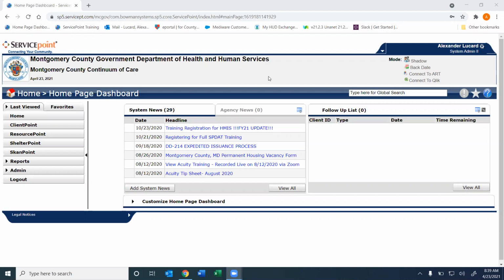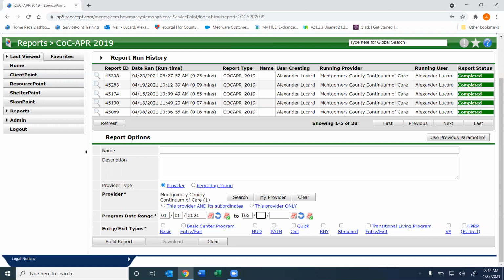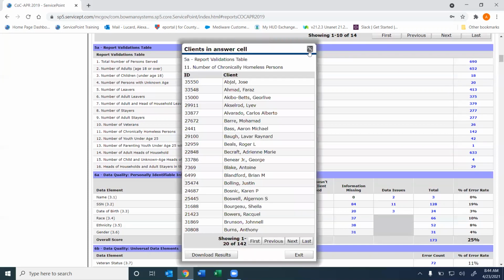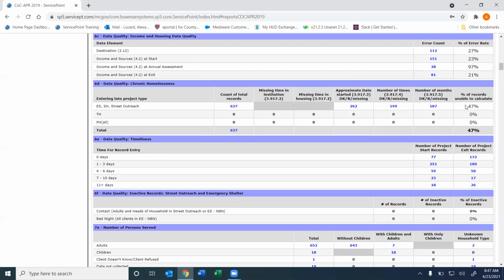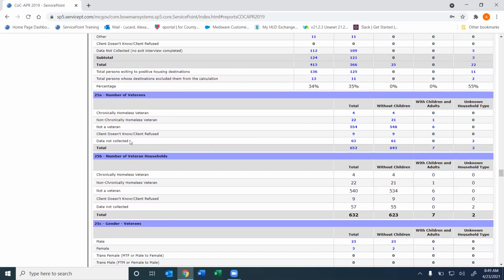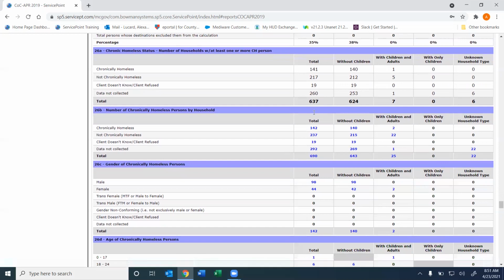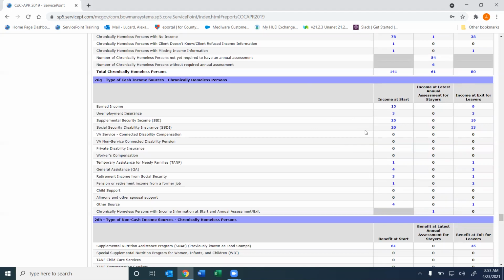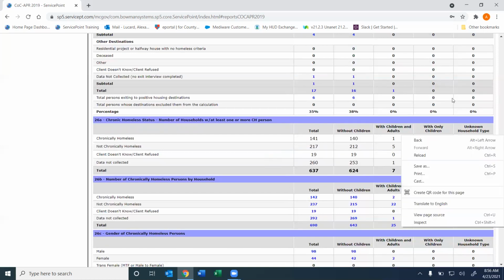MD 601 - The APR and Chronic Homelessness Data Quality